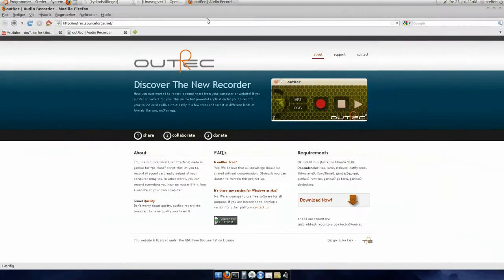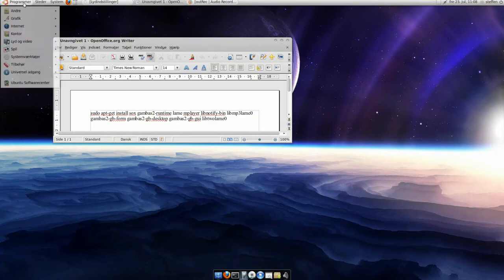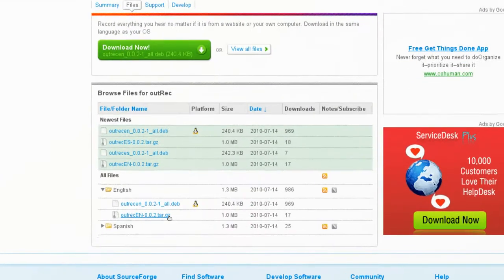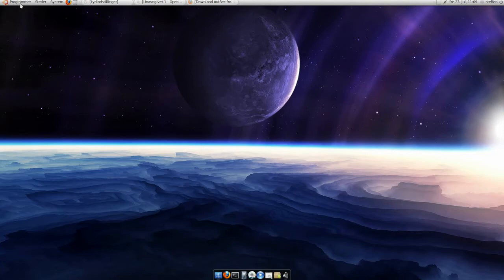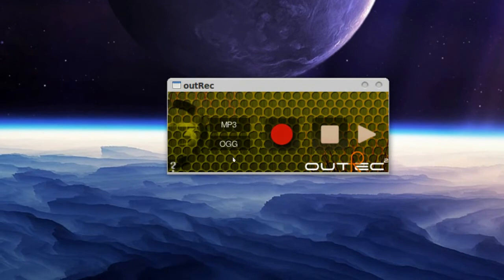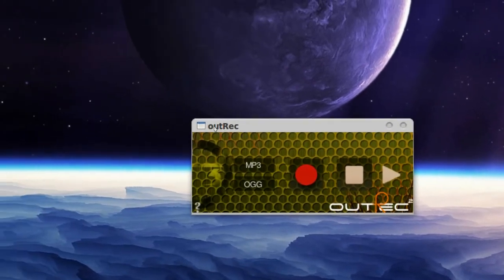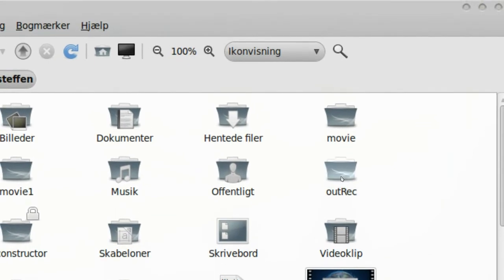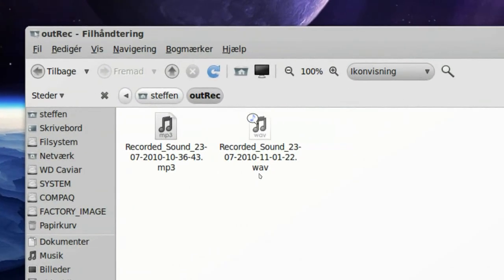Record From Soundcard - outRec - Ubuntu 10.04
If you're playing a game, or listening to music on a website, you can record the sound with outRec. outRec records directly from your soundcard. The application is made in Gambas. Don't worry about quality, outRec records the sound as the same quality you heard it. You might ask: Is there any version for Windows or Mac? The answer is: No.

Have you ever wanted to record a sound heard from your computer or website? If yes outRec is perfect for you. This simple but powerful application let you to record your sound card audio output easily in a few steps and save it in different kinds of formats like wav, mp3 or ogg.

Dependencies: sudo apt-get install sox gambas2-runtime lame mplayer libnotify-bin libmp3lame0 gambas2-gb-form gambas2-gb-desktop gambas2-gb-gui libtwolame0